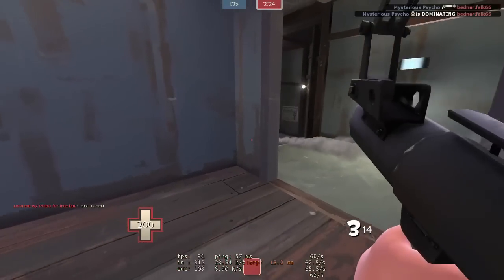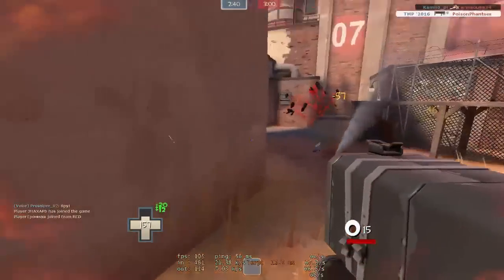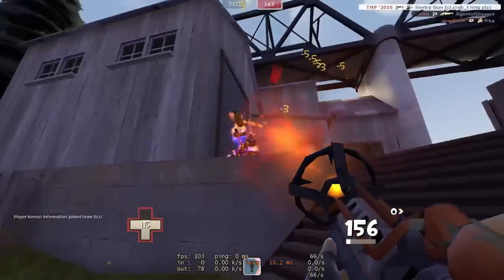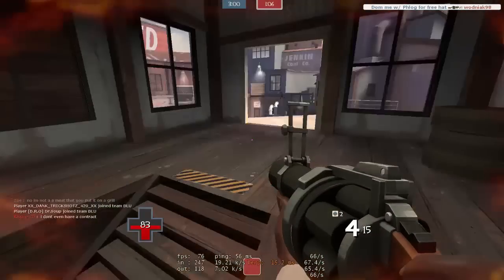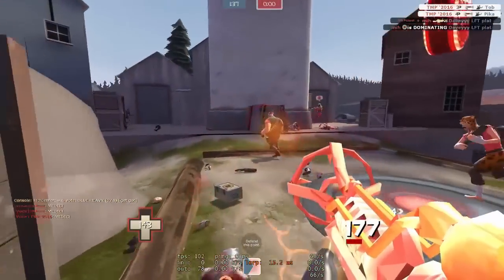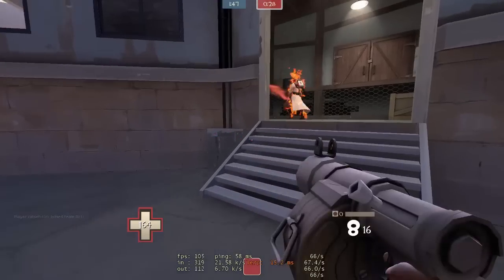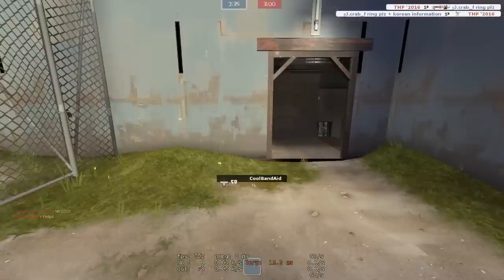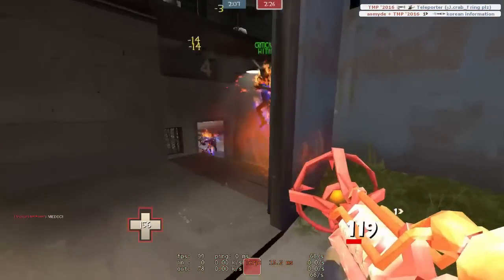Dealing with Phlogistinator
Hey guys, if you're decent at this game you know this stuff and I know you know this stuff. This one's intended for people who aren't. I pretty much made this video for two reasons.

1. Phlog pyro is stupidly easy to deal with even after the update and no one inexperienced seems to know how to do it.

2. I wanted to test out using a script and volume settings when making a video before I go into making the movement guide videos.

Don't expect me to make daily videos, this is literally panic video making because of the update making everyone go literally insane. Myself included.

Hope you enjoy it and learn from it if you're new, and I hope you can hear me if you're experienced. Go out there and kill all those mean phlog pyros.